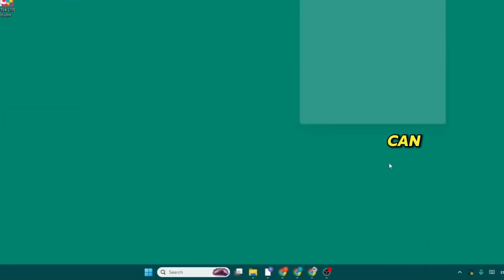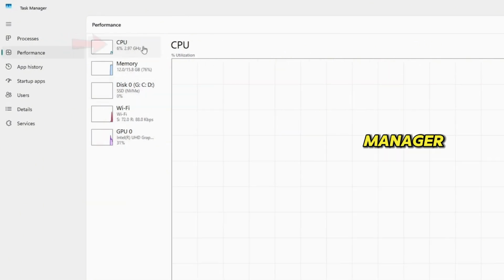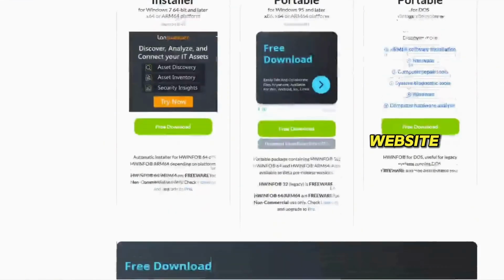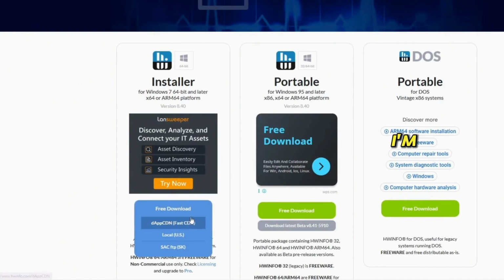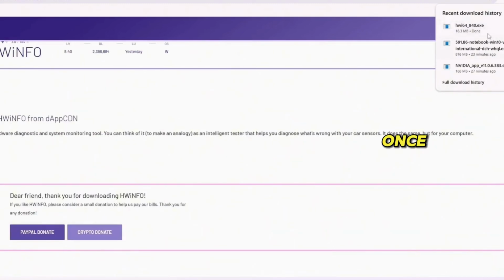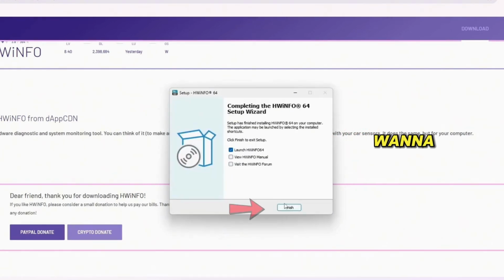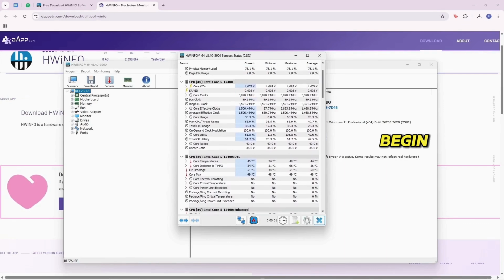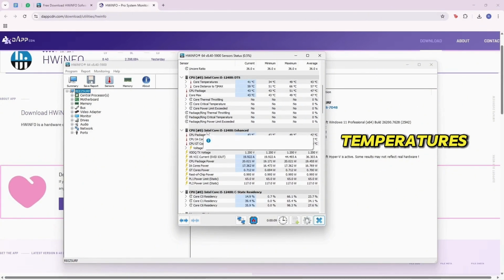How To Check CPU Temperature on Windows 11 & 10 (2026) | Monitor CPU Heat Easily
In this guide, you’ll learn how to check your CPU temperature on Windows 11 or Windows 10. Whether you’re worried about performance, overheating, or just curious, monitoring your CPU temperature is an important step in keeping your PC healthy.

Timestamps:
00:00 – Intro
00:05 – Check CPU Usage in Task Manager
00:15 – Why Task Manager Doesn’t Show Temperature
00:20 – Download HWInfo Tool
00:35 – Install HWInfo
00:50 – Check CPU Temperature Using Sensors

Steps Covered:
• Open the Taskbar and launch Task Manager
• Go to the Performance tab to view CPU and GPU usage
• Note that Task Manager does not show CPU temperature
• Open your browser and visit the official HWInfo website
• Click Download, then go to the Installer section
• Once downloaded, run the installer and follow the setup steps
• Accept the terms, choose an install folder, and complete installation
• Launch HWInfo and click Start to scan your system
• After the scan, go to the Sensors section
• Scroll down to view CPU temperatures, including idle and load temperatures

That’s it! You can now easily monitor your CPU temperature on Windows 11 or Windows 10.